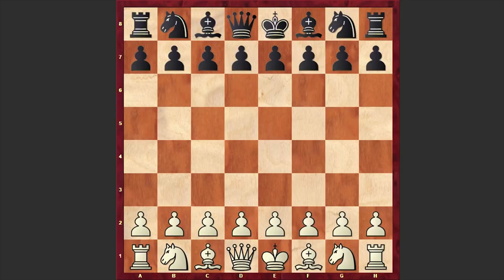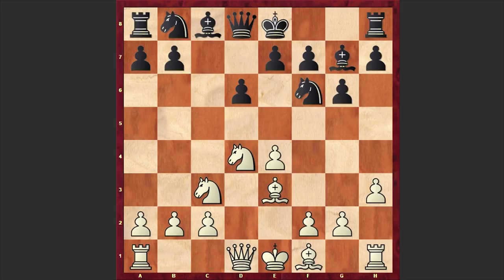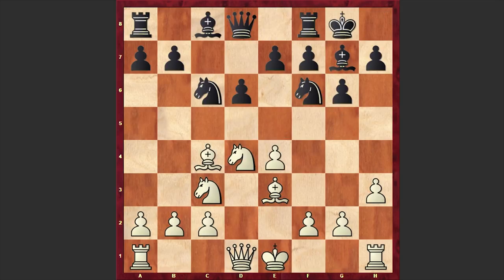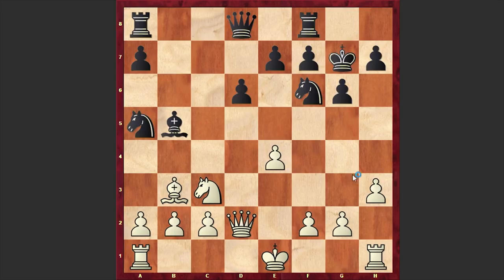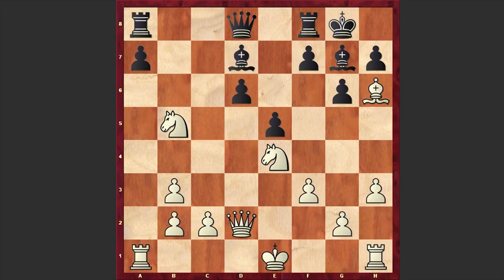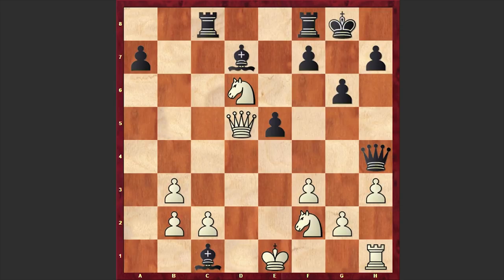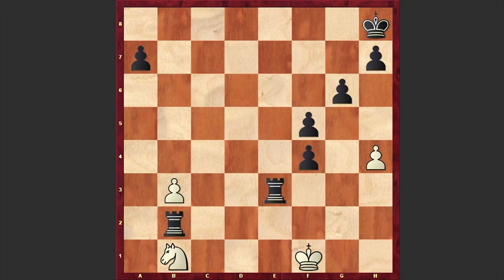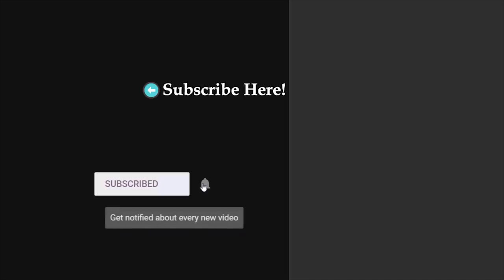Oh, No! 8-year-old Tani Misses His Chance To Beat Hikaru Nakamura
8-year-old Nigerian refugee Tanitoluwa Adewumi ('Tani' for short) who was living with his family in a homeless shelter is a third grader who won the "Primary Championship" with a score of 5½/6. What's most remarkable about this result is that he learned to play chess and played his first rated tournament just one year ago. In this video I am covering his blitz game against 2019 U.S. Chess Champion GM Hikaru Nakamura. Although in Sicilian Dragon Nakamura goes for an inaccurate combination but Tani fails to use his winning chance and by blundering his rook gets a lost position.
Tanitoluwa Adewumi (Tani) vs GM Hikaru Nakamura
Sicilian Defense: Dragon Variation. General (B70)
1. e4 c5 2. Nc3 d6 3. Nf3 Nf6 4. d4 cxd4 5. Nxd4 g6 6. h3 Bg7 7. Be3 Nc6 8. Bc4 O-O 9. Bb3 Na5 10. Qd2 Bd7 11. Bh6 b5 12. f3 e5 13. Ndxb5 Nxb3 14. axb3 Nxe4 15. Nxe4 Qh4+ 16. Nf2 Bxh6 17. Qd5 Rac8 18. Rc1 Bxc1 19. Nxd6 Rxc2 20. Nde4 Bc6 21. g3 Bxd5 22. gxh4 Bxe4 23. Nxe4 Be3 24. Nf6+ Kh8 25. Nd5 Rc1+ 26. Ke2 Rxh1 27. Kxe3 f5 28. Nc3 Rd8 29. f4 Rxh3+ 30. Ke2 exf4 31. Ke1 Re3+ 32. Kf1 Rd2 33.Nb1 Rxb2 34. Na3 Rc3 35. Nc2 Rcxc2 36. Ke1 Rc1#
0-1